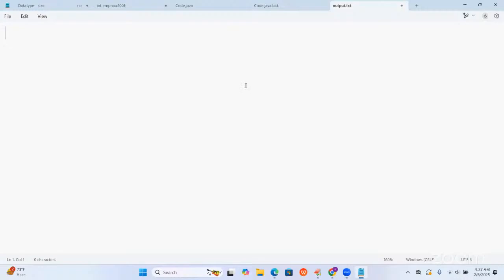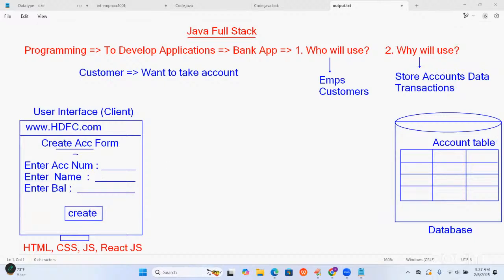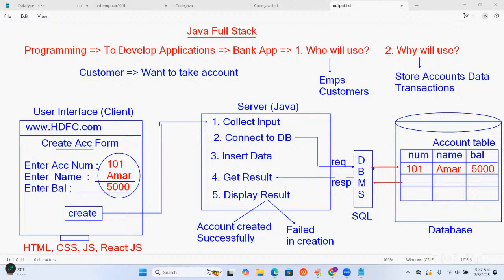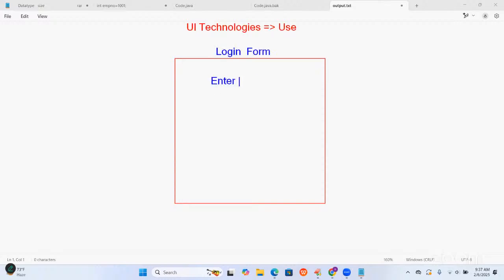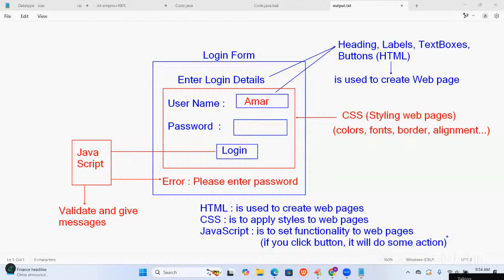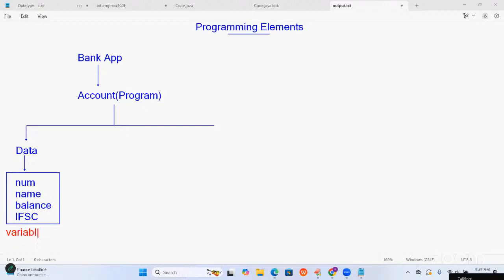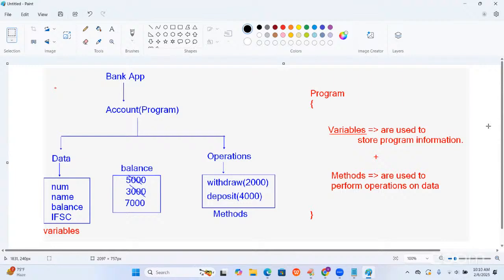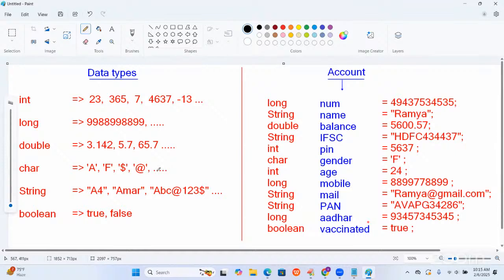Java Full Stack By Mr. Srinivas 06-02-2025@9:30 AM